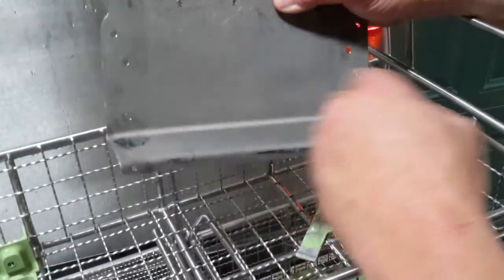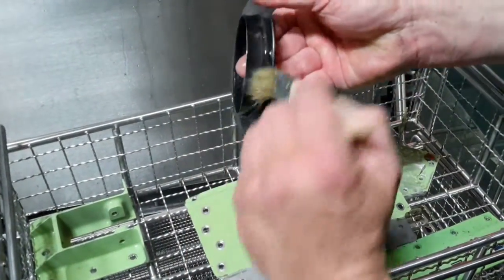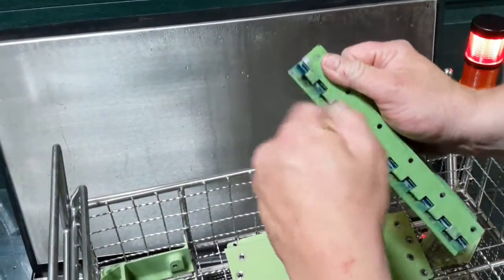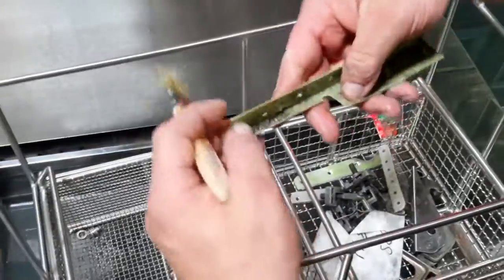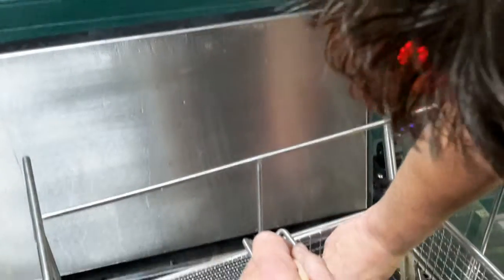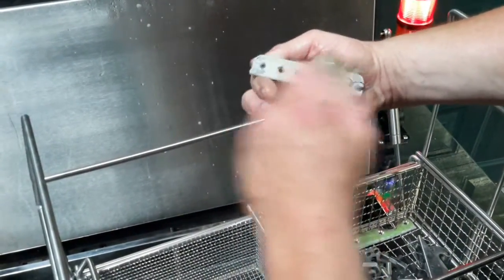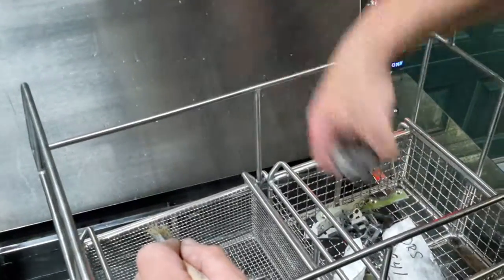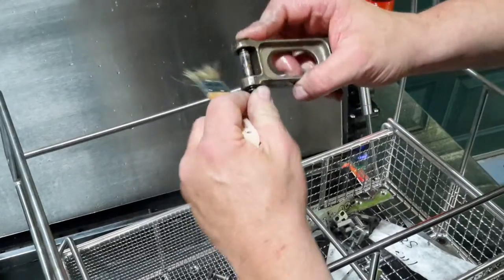Test Cleaning Aircraft Parts 2